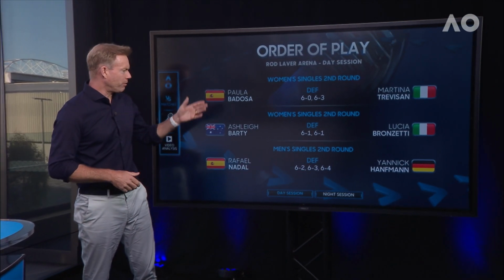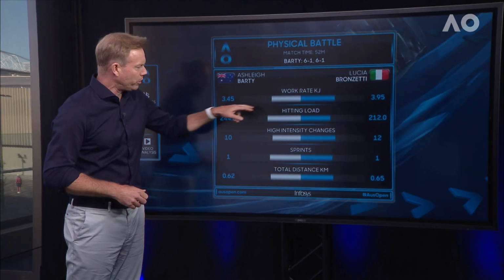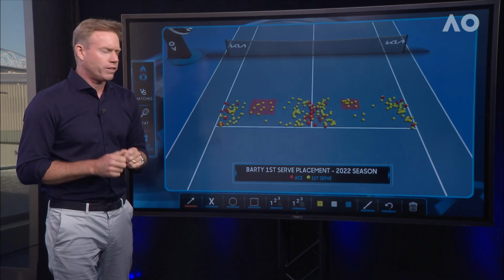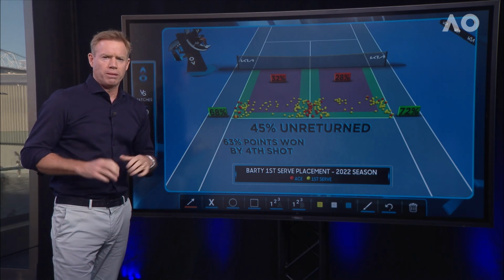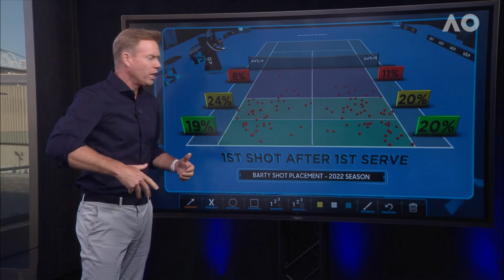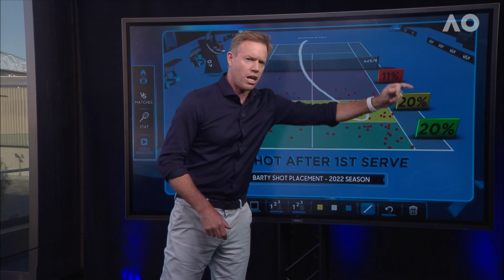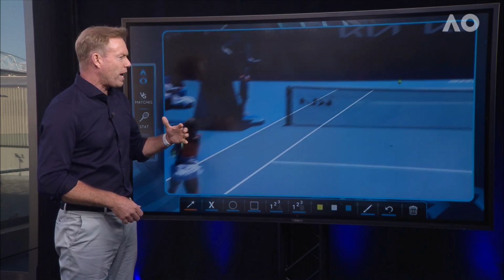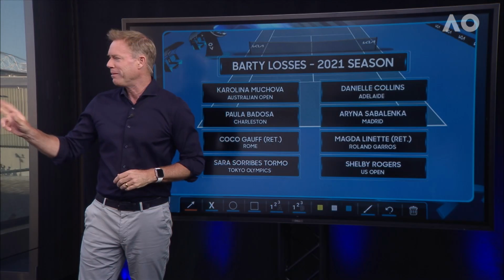Ashleigh Barty Analysis | Australian Open 2022 | AO Active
Analysis of Ashleigh Barty's performance so far at Australian Open 2022.

Welcome to the official Australian Open TV YouTube channel. The Australian Open 2022 main draw runs from 17-30 January in Melbourne. The tournament takes place for the 110th time and is the first Grand Slam of the year. Novak Djokovic is the men’s singles reigning champion and Naomi Osaka is the women’s singles reigning champion. The tournament takes place on 25 hard courts, including Rod Laver Arena, John Cain Arena and Margaret Court Arena. Look out for highlights, press conferences, memorable moments and much more!